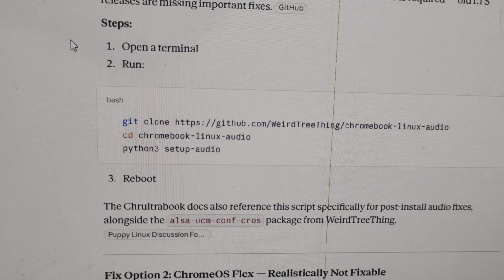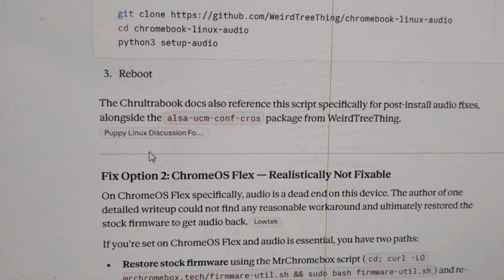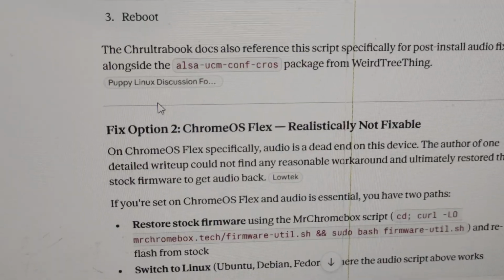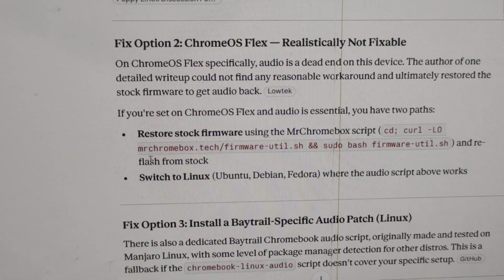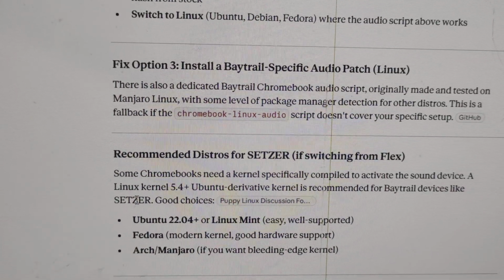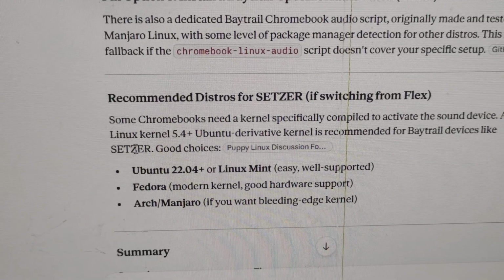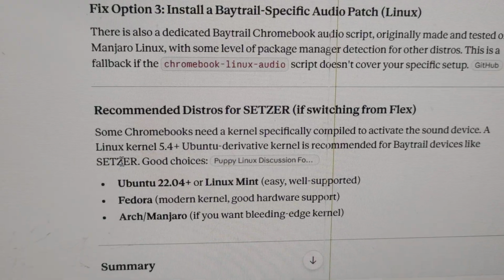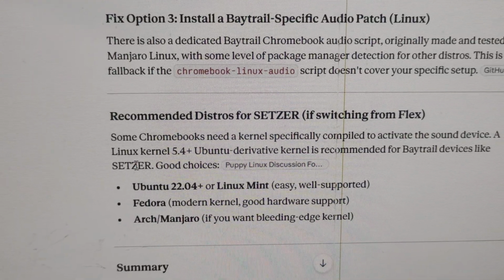No Sound After MrChromebox UEFI? Do This Immediately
No sound after flashing MrChromebox UEFI on your HP Chromebook 11 G5 (SETZER)?
In this step-by-step tutorial, I'll show you exactly how to fix the audio driver
issue on the HP Chromebook 11 G5 after installing MrChromebox UEFI firmware —
whether you're running ChromeOS Flex or a Linux distro.

 WHAT YOU'LL LEARN IN THIS VIDEO
✅ Why audio breaks on SETZER after UEFI firmware flash
✅ How to run the chromebook-linux-audio fix script
✅ Why ChromeOS Flex has no audio fix (and what to do instead)
✅ Best Linux distros for the HP Chromebook 11 G5
✅ How to restore stock firmware if needed

⚡ QUICK AUDIO FIX COMMANDS
cd chromebook-linux-audio
python3 setup-audio

🖥️ TESTED ON
- Device: HP Chromebook 11 G5 (Board: SETZER)
- Firmware: MrChromebox Full UEFI
- OS Tested: ChromeOS Flex, Ubuntu 22.04, Linux Mint
- Audio Codec: Realtek ALC5650/5654 (Bay Trail)

📢 SUPPORT & COMMUNITY
below with your results! Having a different Chromebook model? Let me know
and I'll try to cover it.